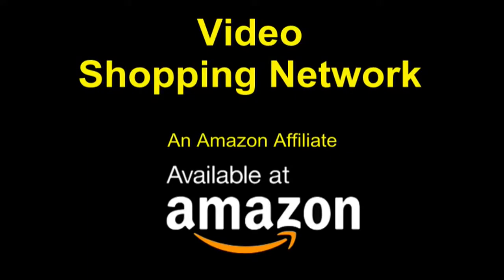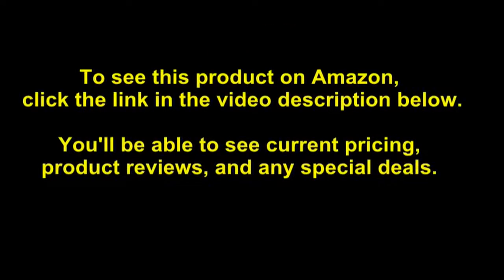PocketWizard Plus IV Bonus Bundle 3, Includes 2x Transceiver and Case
- Amazon Quick Link!

PRODUCT DESCRIPTION - Bonus Bundle Product Highlights:Two Plus-IV Transceivers with 32 channels; simple intuitive soft-touch user interface G-Wiz Squared Gear Case Hotshoe on top to easily set up your speedlights. No sync cord required. Transceivers are combination transmitter and receiver, for interchangeable placement. TxRx mode will instantly and intelligently switch between transmitter and receiver modes, as needed, for greater flexibility on the job. PocketWizard introduces the Plus IV Tranceiver with the many professional features we've come to expect plus TTL on-camera flash combined with remote manual flash using most Canon, Nikon, Panasonic cameras and some Fuji and Olympus equipment. The Plus IV has 32 channels (16 standard and 16 Quad Zone). Besides eliminating interference this also allows you to trigger flashes in 4 separate (A,B,C,D) zones when doing multiple setups.

ELIGIBLE FOR FREE E RELEASE UPGRADE: The e Release firmware upgrade is now available for PocketWizard Plus III and Plus IV radios to extend the range, enhance reliability and expands features. LONG RANGE CAPABILITY/REPEATER MODE (RP): In less than ideal shooting environments, long range mode (LR) and repeater mode (RP) nearly double the effective triggering distance. 32 CHANNEL: 16 standard plus 16 Quad-Zone Triggering Channels enables you to trigger individual or groups of lights simultaneously or individually. AUTO-SENSING TRANSCEIVER: Instantly and intelligently switch between transmitter and receiver modes as needed. ON CAMERA TTL FLASH / REMOTE FLASH TRIGGERING: With transmitting and receiving PocketWizard radios set to the same channel and zone, remote flashes will be synchronized with the camera.

Best Sellers Rank: #216 in Photographic Lighting Remote Triggers. Customer Reviews: 4.0 out of 5 stars7 ratings4.0 out of 5 stars. Batteries: 4 AA batteries required. Item model number: PW-PLUS4-BB3. ASIN: B01MROSXLY. Shipping Weight: 12 ounces. Item Weight: 0.16 ounces. Product Dimensions: 6.1 x 4.4 x 5.5 inches.